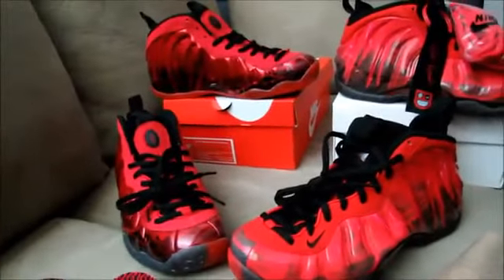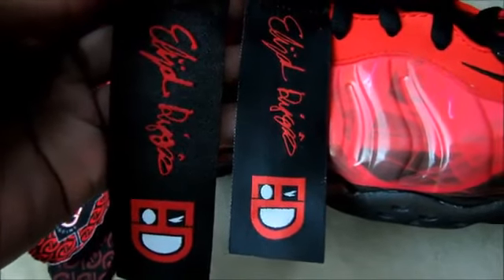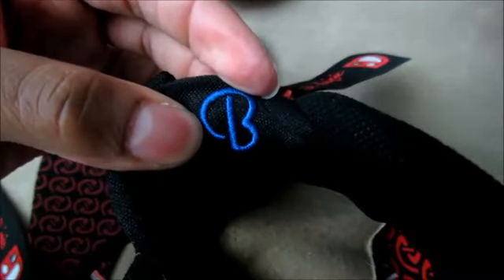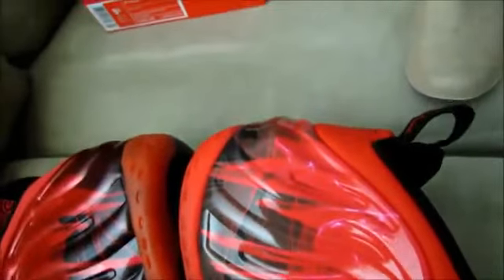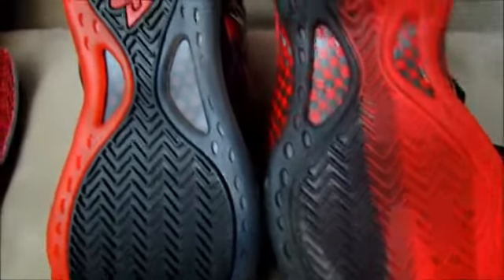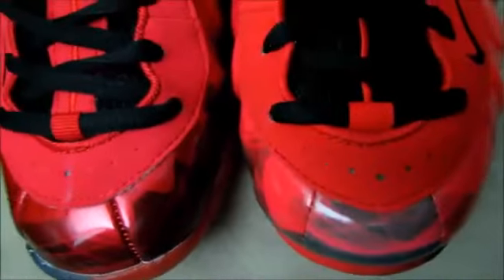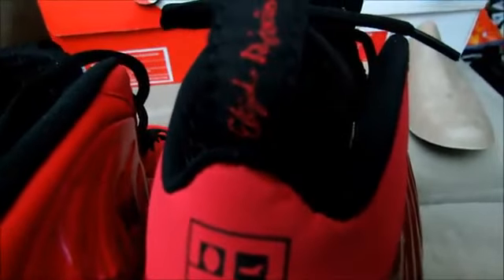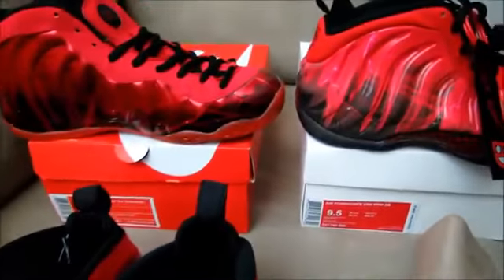REAL VS FAKE DOERNBECHER FOAMPOSITE (SCOOP208)